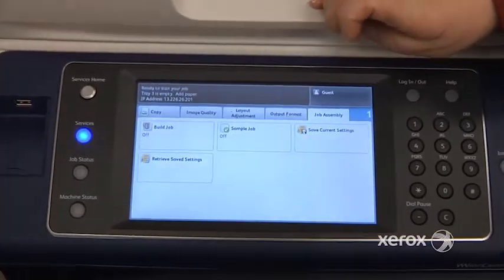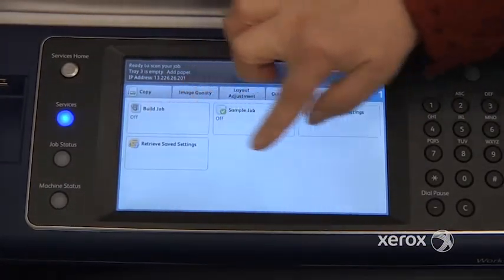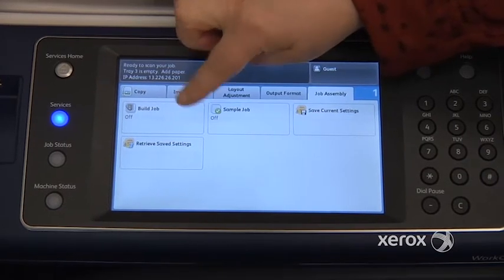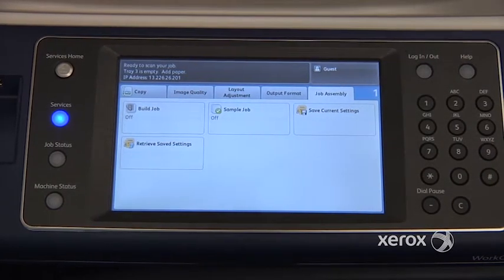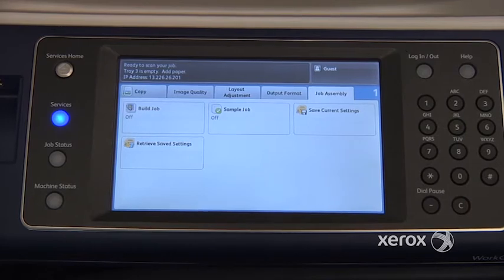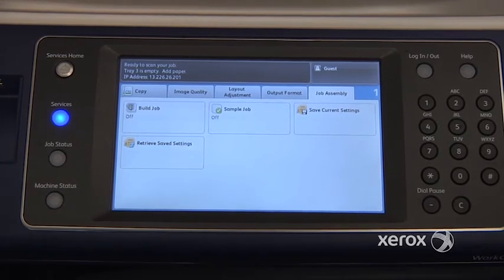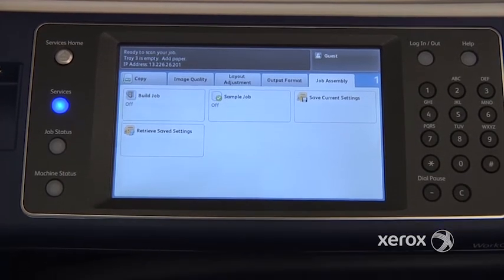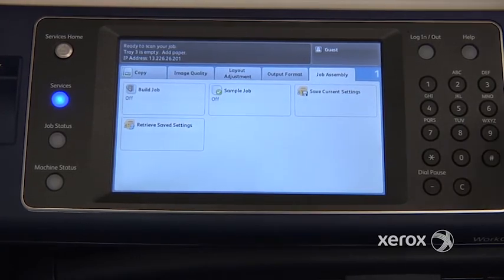The 'Job Assembly' Tab - Xerox 7800 Series Training, QDoxs